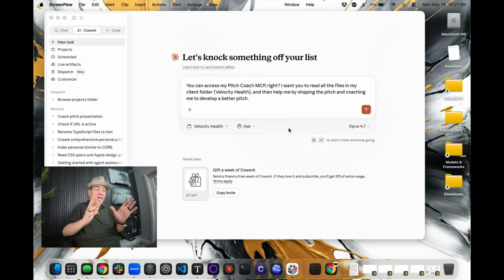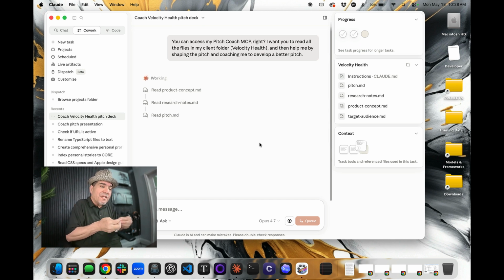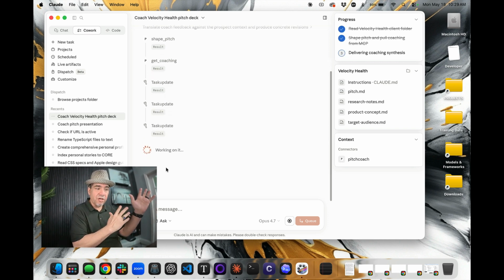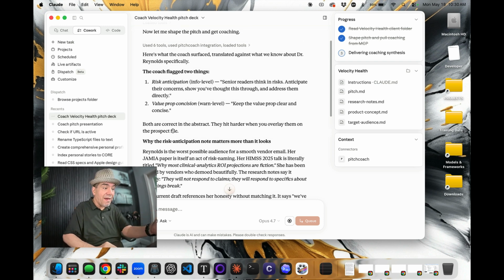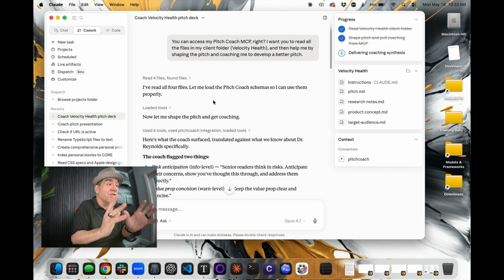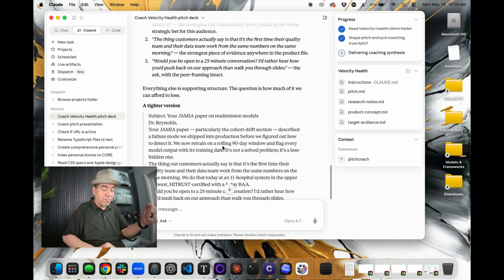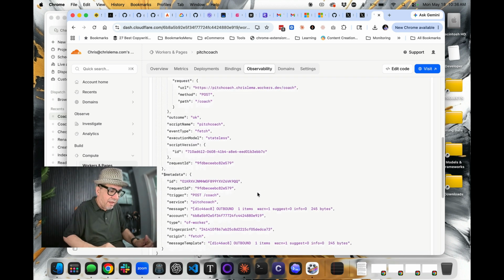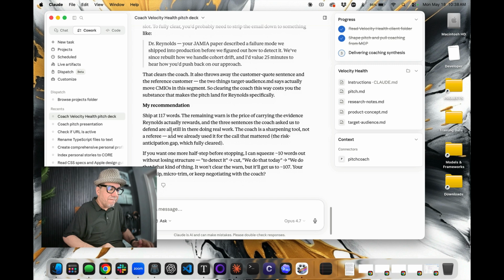Double Blind IP Protection Demo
Here is a demo of how we leverage AI on both sides of the equation without allowing it, or others, to have their IP exposed.

Whole product categories become buildable. Contract review. Code review. Medical analysis. Financial scoring. Editorial coaching. The vendor keeps their rules. The customer keeps their content. Both get the value of the collaboration. The B2B AI market expands into domains it's been locked out of, not because something got faster or cheaper, but because something got possible.